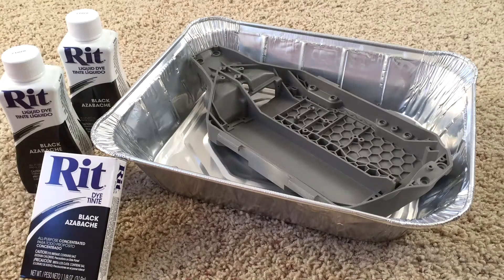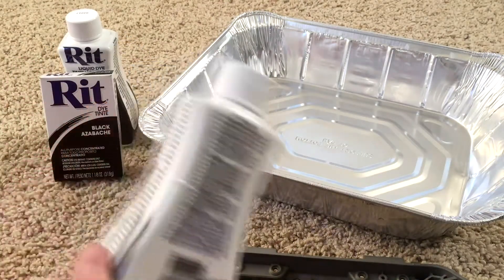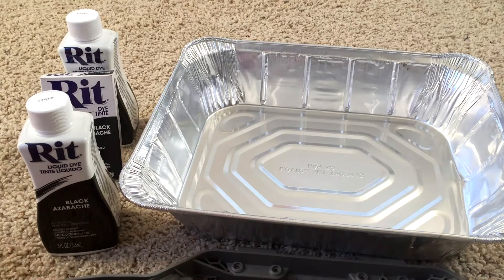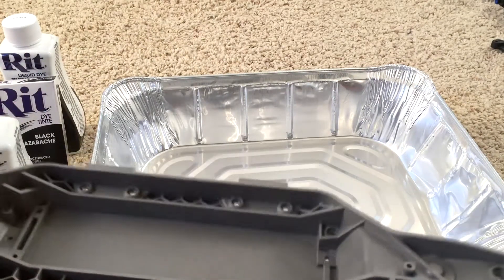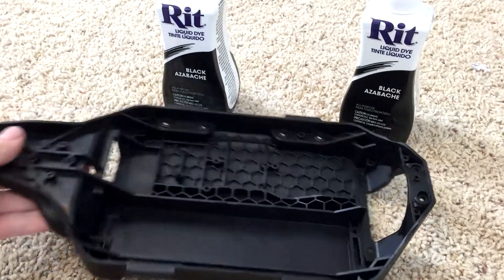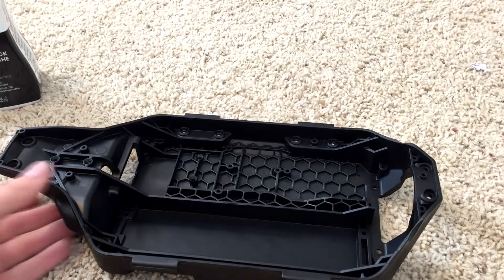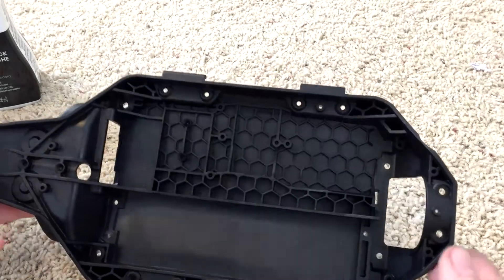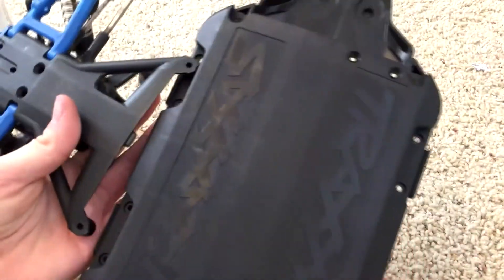How to Dye Rc Parts Using Rit Dye: Slash 4x4 Chassis